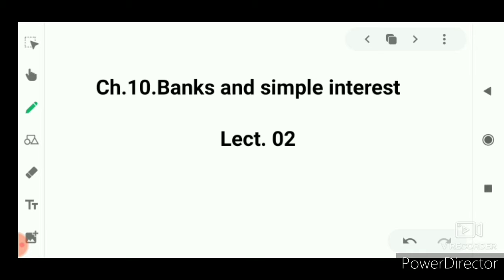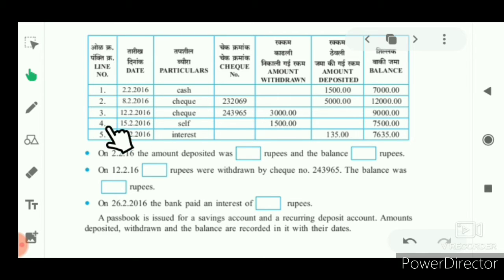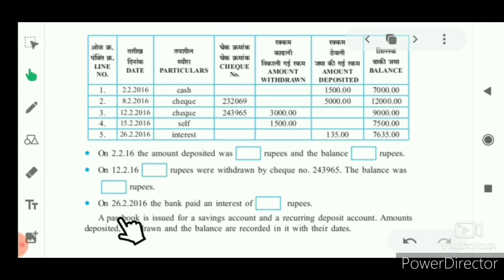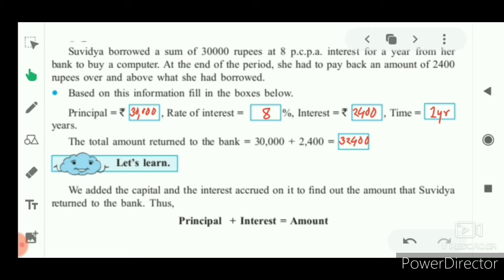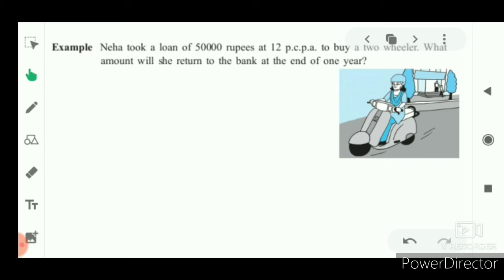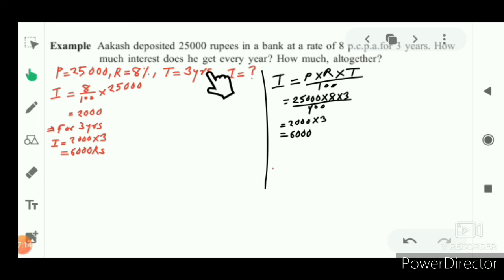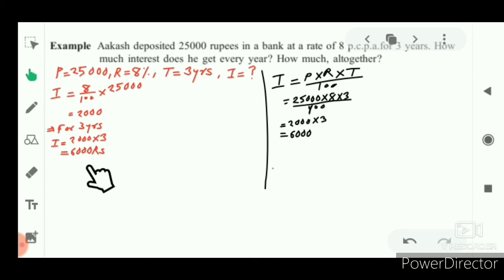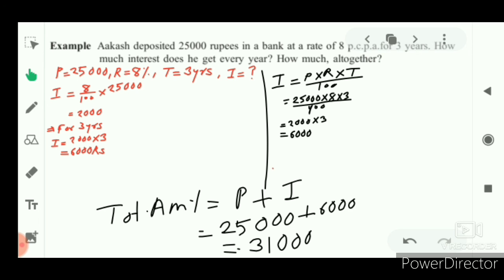SUBJECT: MATHS CLASS: 7TH DATE: 19.01.2021